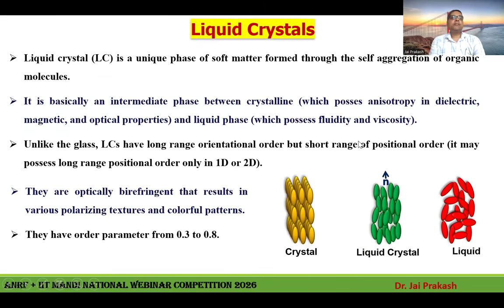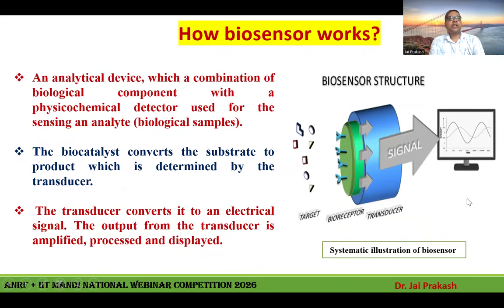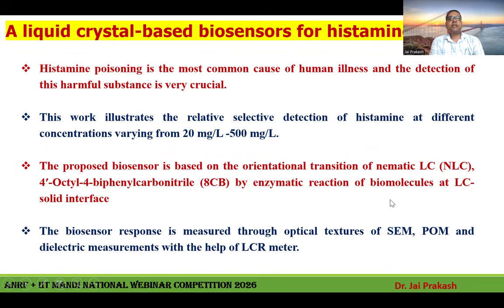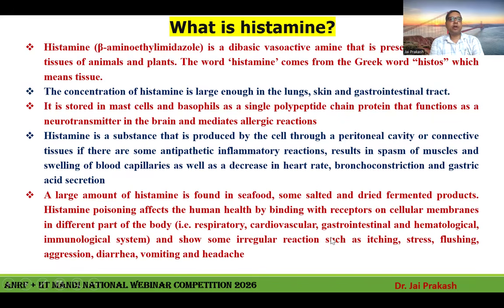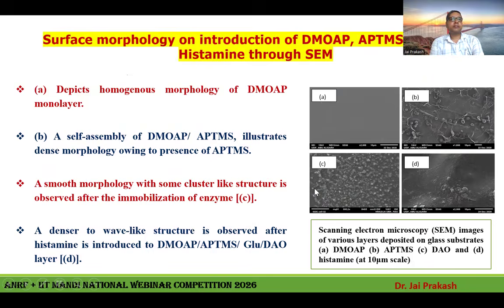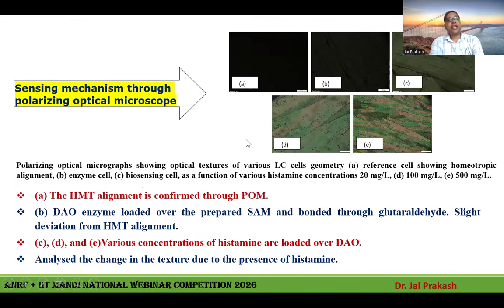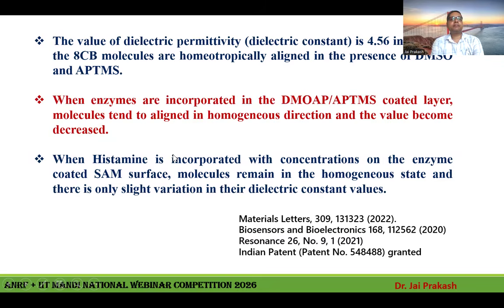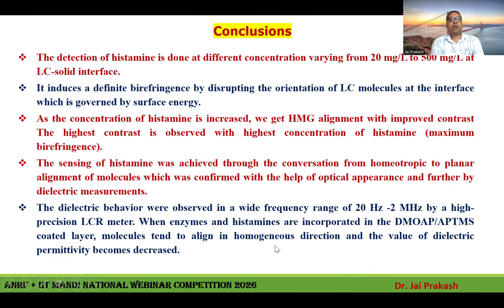ANRF + IIT Mandi Webinar Comp 2026 | LC Based Biosensor for Histamine Detection | Jai Prakash | AMU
This is regarding ANRF + IIT Mandi National Webinar Competition 2026
organized by the Anusandhan National Research Foundation in collaboration with IIT Mandi to promote scientific outreach, public engagement, and accessible research communication across India.

The presentation is based on the research performed under a Core Research Grant Project (EMR/2016/006142) entitled “Development of ferroelectric liquid crystals-based biosensors and their applications” sanctioned to Dr. Jai Prakash of Department of Physics, Aligarh Muslim University, Aligarh.

Dr. Jai Prakash is sincerely grateful to Department of Science and Technology (DST) for supporting the research work under the Science and Engineering Research Board (SERB) funded CRG Project (Project code :EMR/2016/006142).